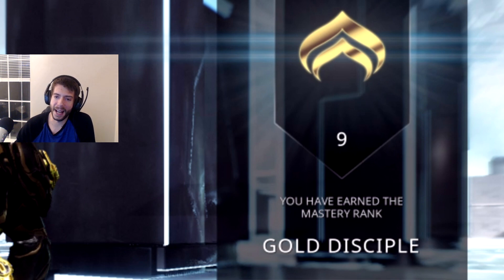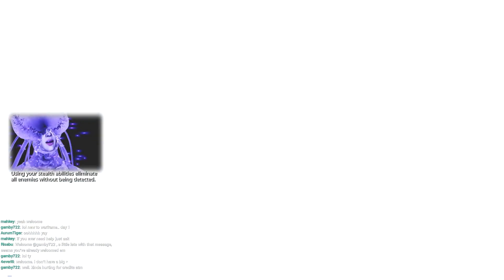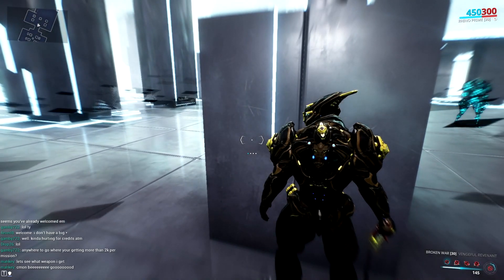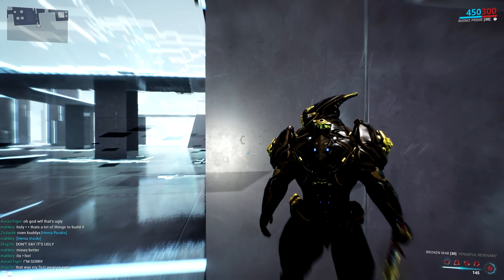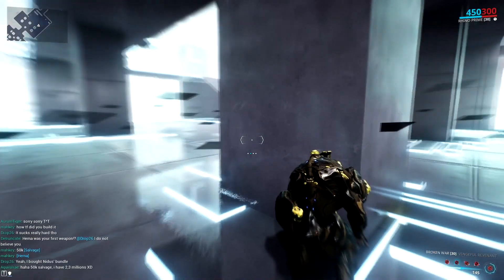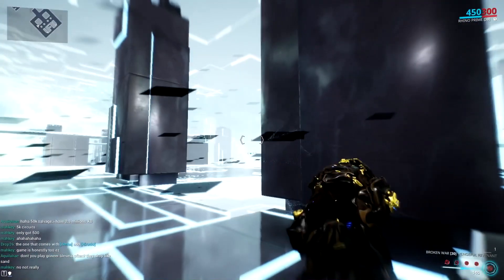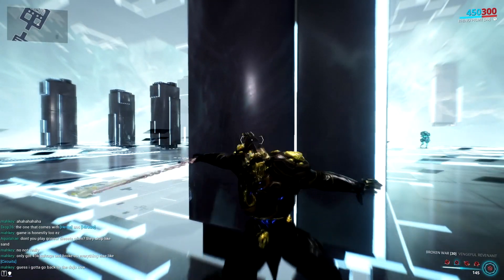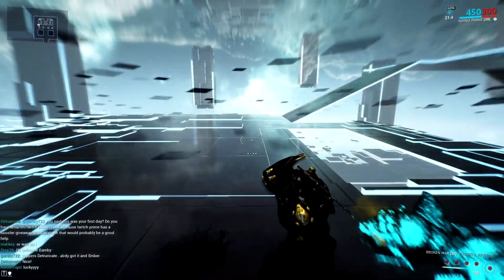Mastery Rank 9 Guide - Warframe - Slow & Safe Method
In today's video we look at how to complete Warframe's Mastery Rank 9 Trial with a slow but safe method.  Should make this easy!